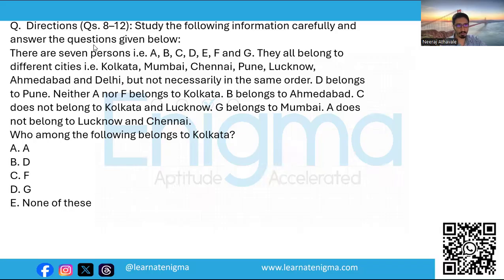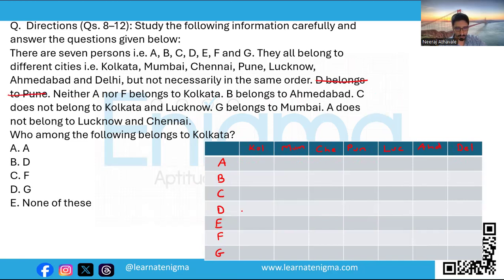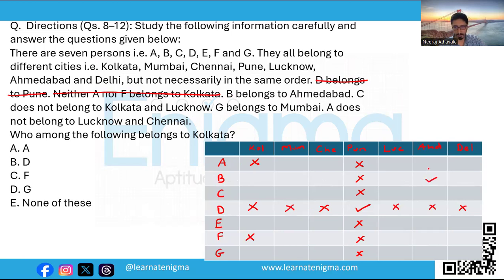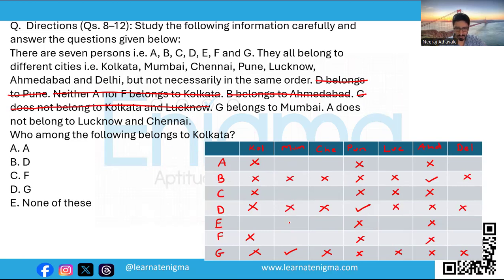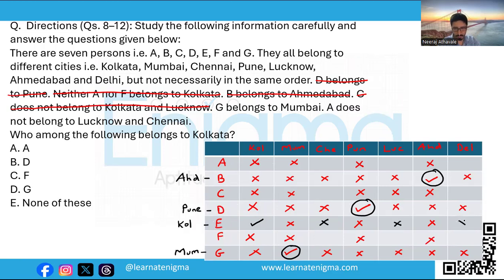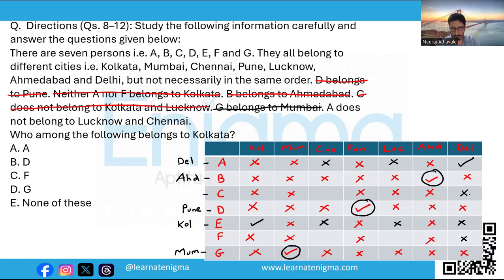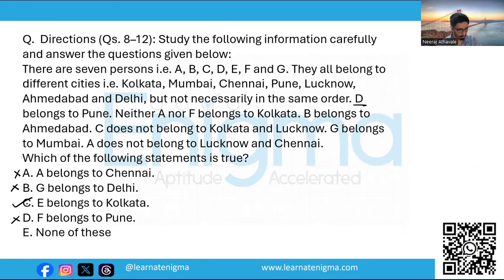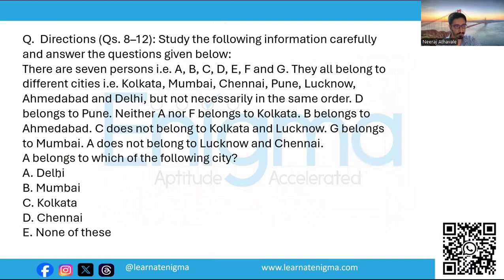Campus Placement | MBA Entrance | UPSC CSAT | Important Question | Learn at Enigma